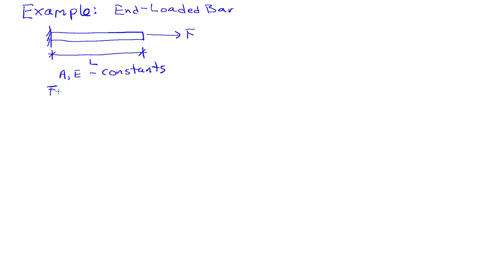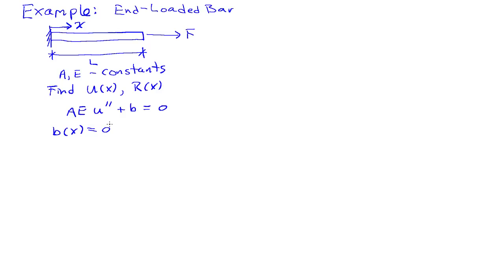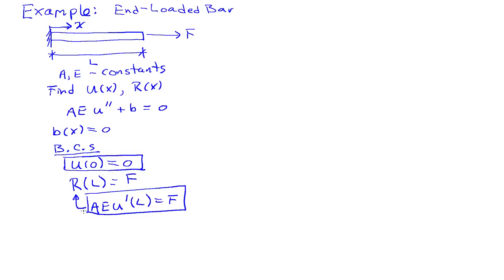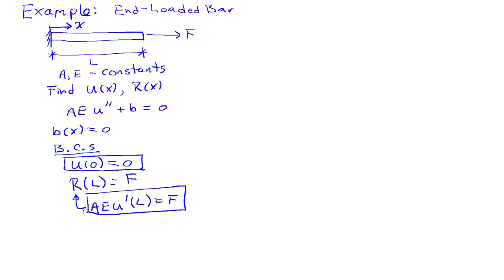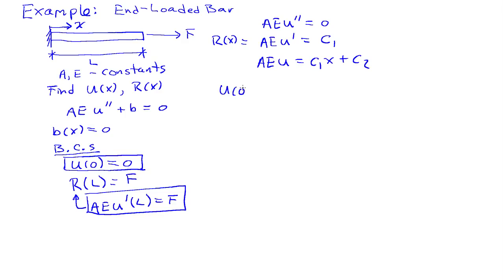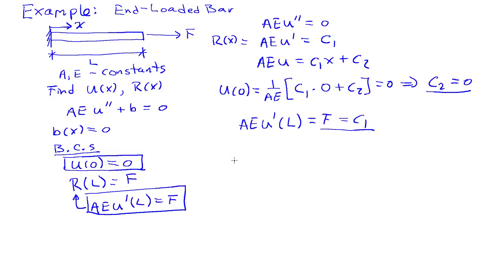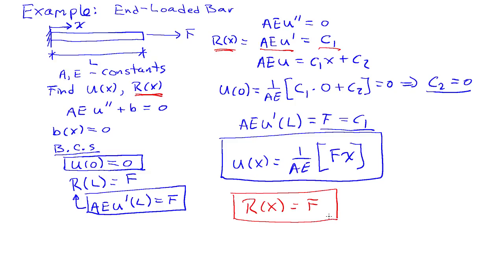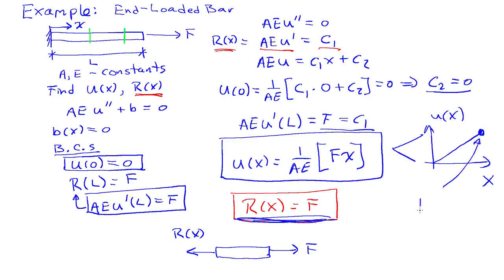Axial deformation of a bar subject to an end-load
Solution for the elastic deformation of an axially deformed bar subject to and end-load using the governing differential equation.